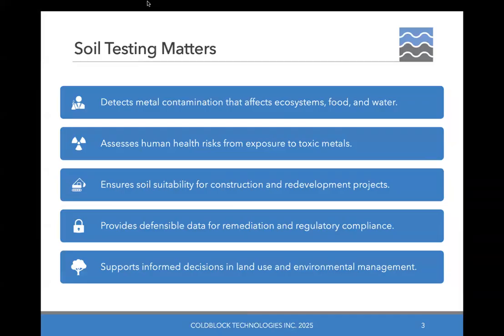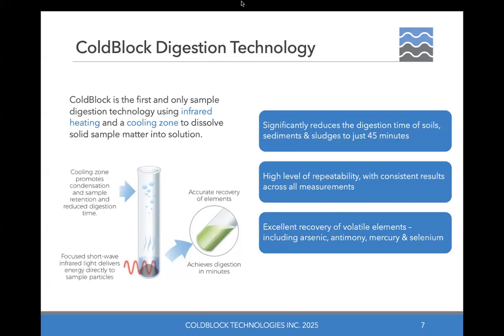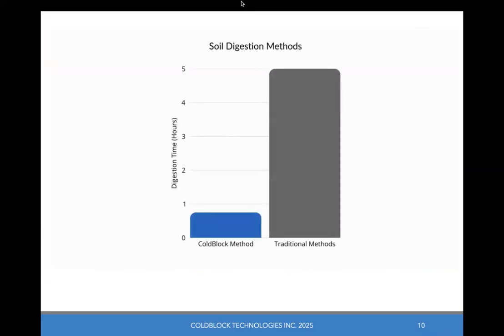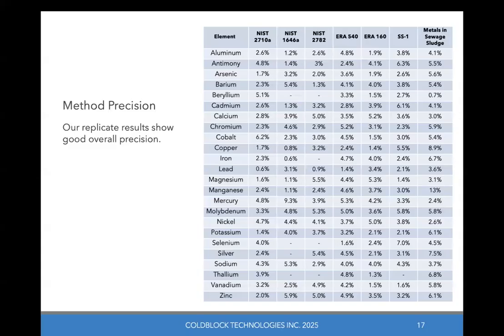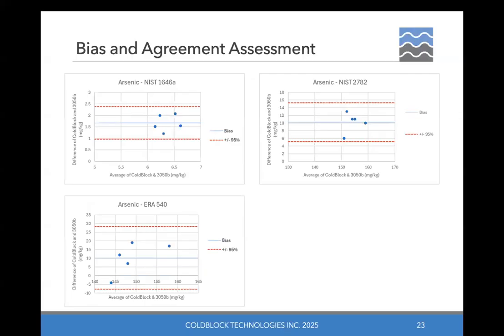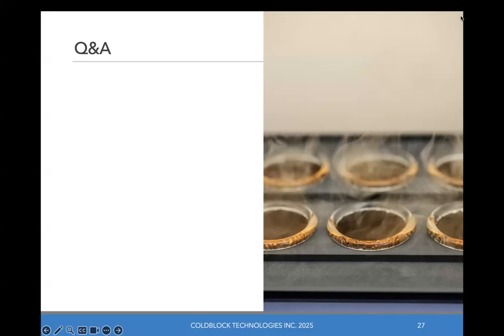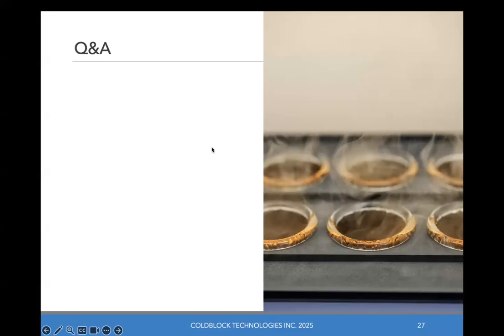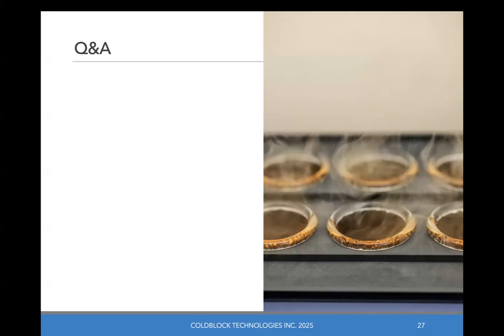Webinar - Soil Testing with ColdBlock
Labs performing environmental soil testing need faster results without compromising accuracy, yet traditional digestion methods can be time-consuming and labor-intensive. ColdBlock Technologies Inc. has developed a groundbreaking sample digestion method that addresses this challenge head-on. The ColdBlock soil digestion method is completed in just 45 minutes with fewer steps, and is fully equivalent to standard methods.

To learn more, watch this replay of our recent webinar – Soil Testing with ColdBlock

In this webinar, you’ll discover:

☑️ An introduction to the groundbreaking ColdBlock sample digestion method
☑️ Insights into the accurate, repeatable and compatible results
☑️ What this breakthrough means for labs aiming to streamline workflows and improve throughput